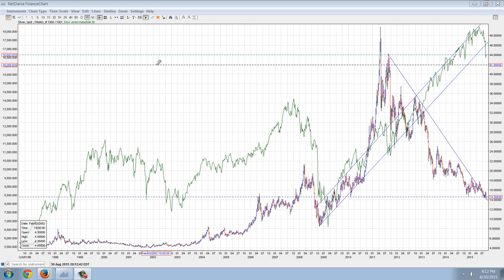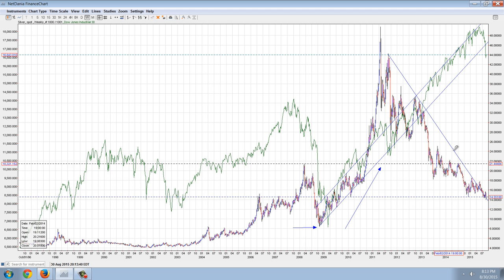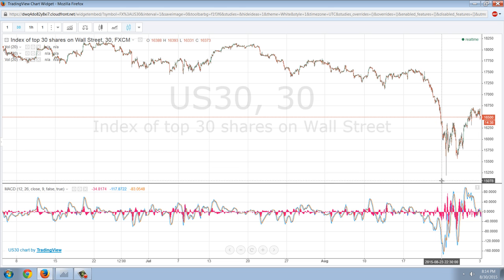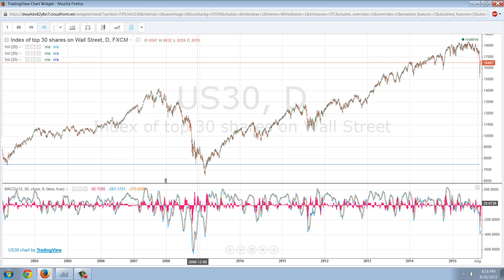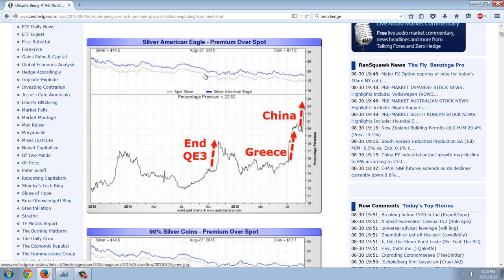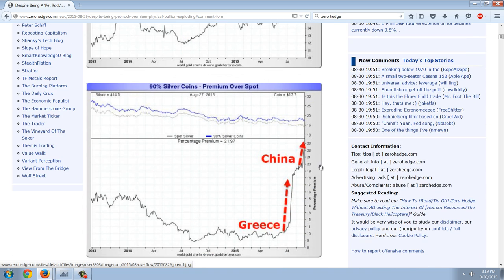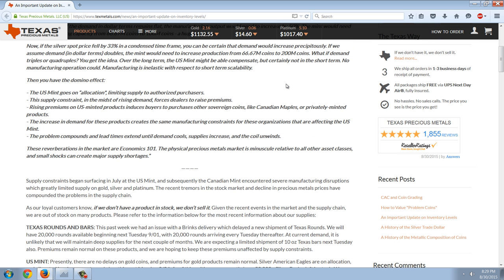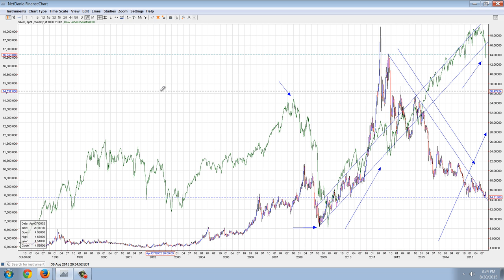Member Update 8/30/15 Supply Squeeze